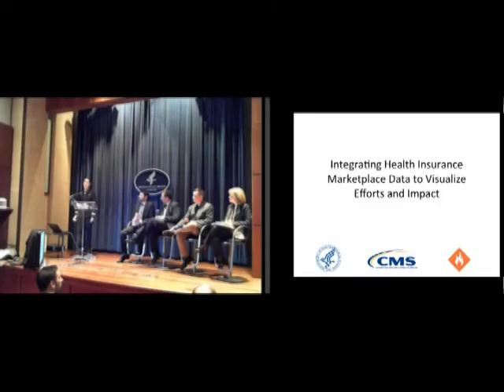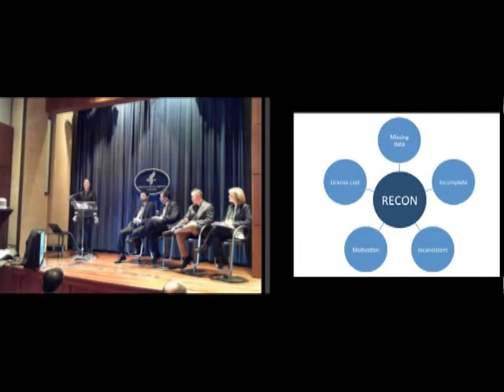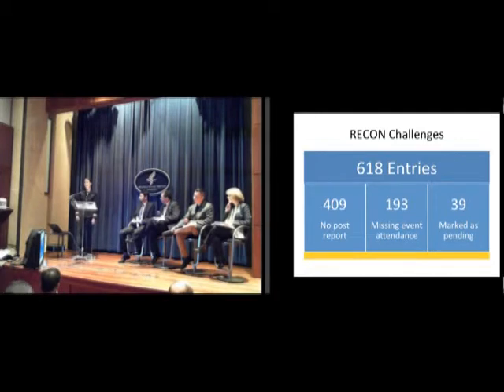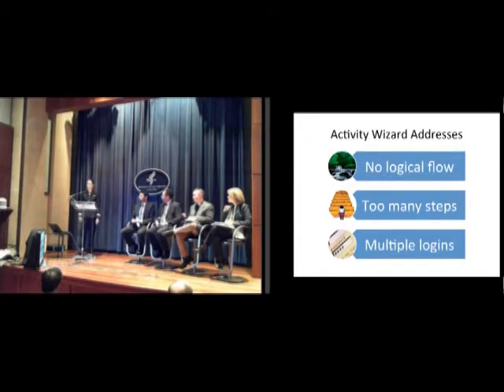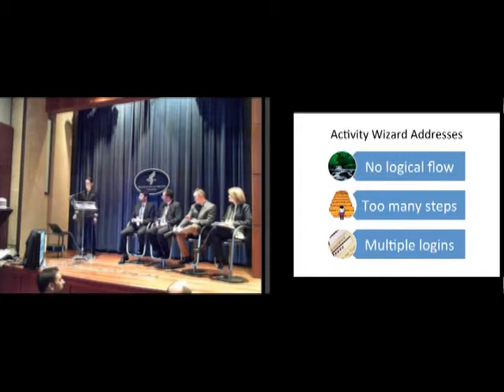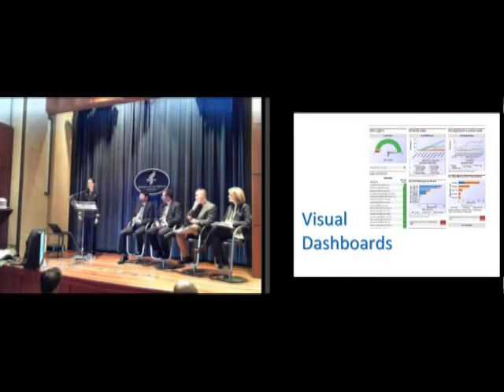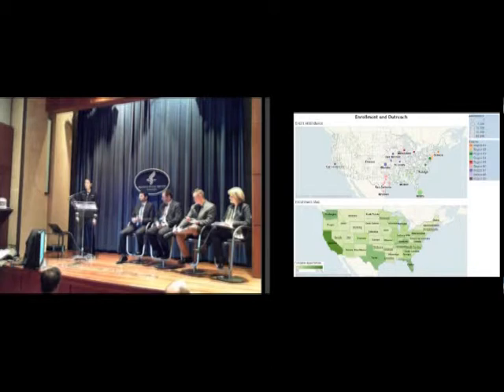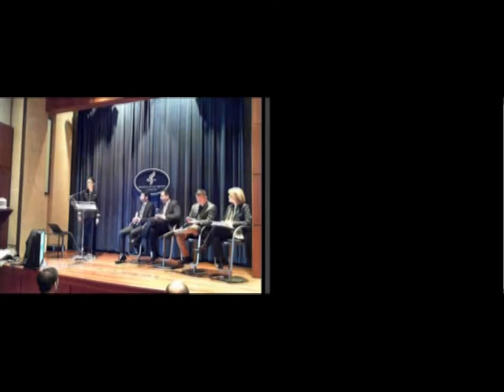HHS IGNITE: Integrating Health Insurance Marketplace Data to Visualize Efforts and Impact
Incubating New Ideas. HHS Ignite catalyzes early-stage project ideas that can be completed within very compressed time frames. Teams selected into HHS Ignite are guaranteed an appropriate amount of their time to complete the project. By exposing teams to a network of innovators and equipping them with the methodologies and tools used by successful startup companies, HHS Ignite provides a space in which small teams can try something new in a start-up environment.

More information on the Integrating Health Insurance Marketplace Data to Visualize Efforts and Impact Project can be found